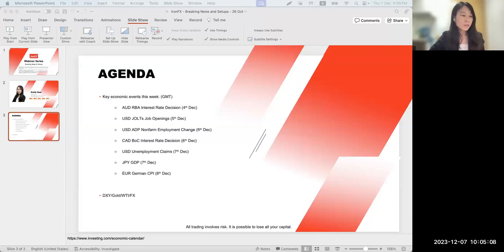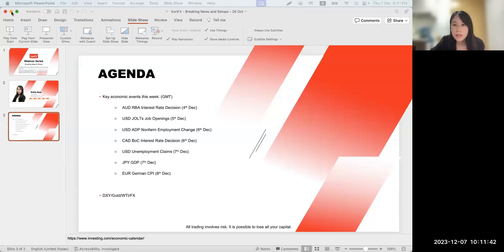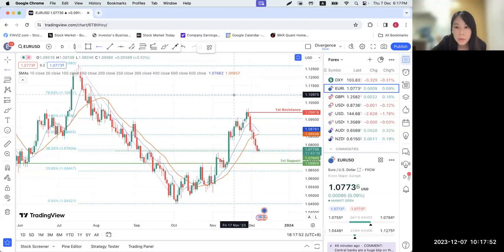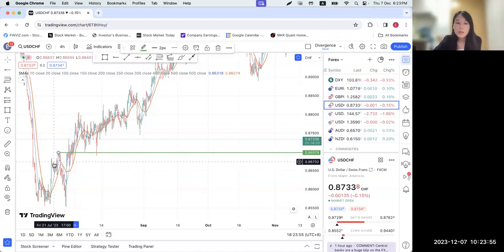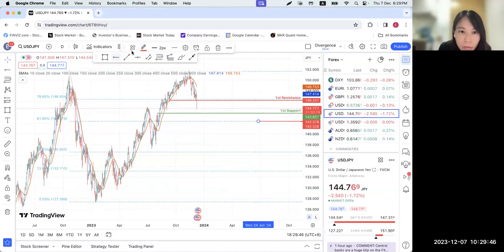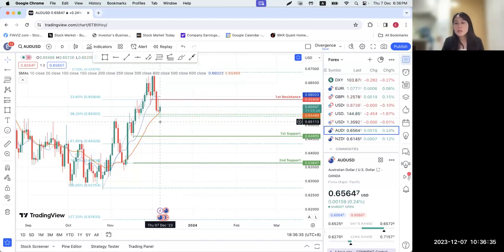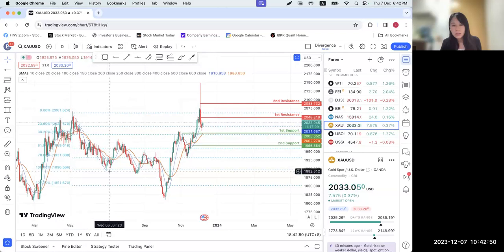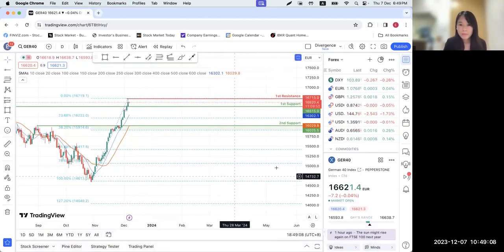Breaking News & Setups - 07.12.2023